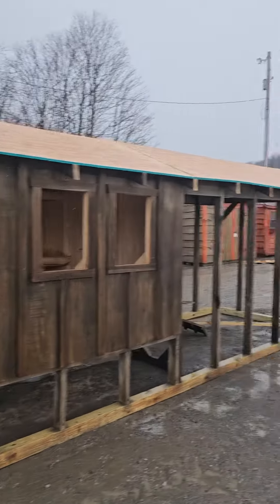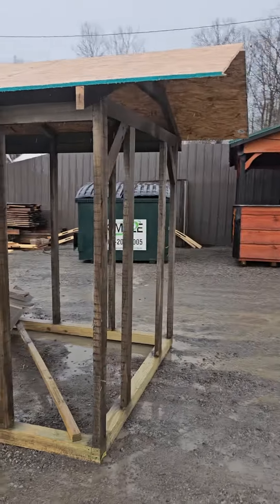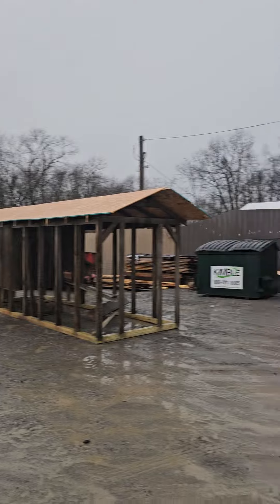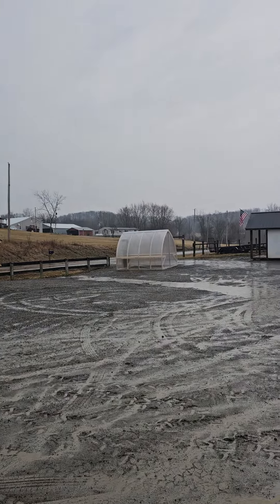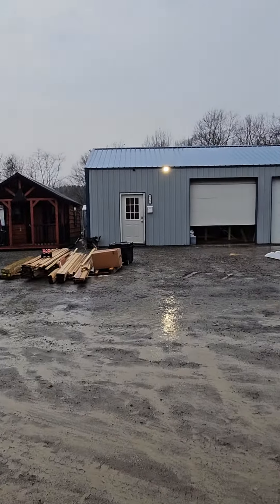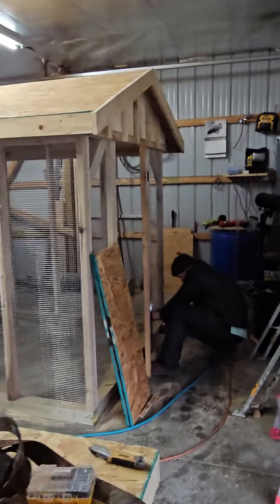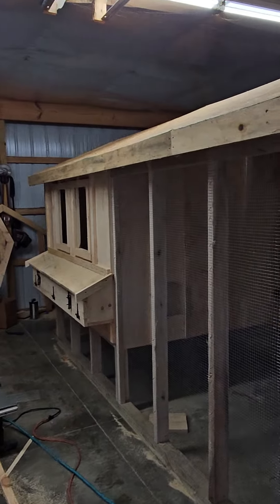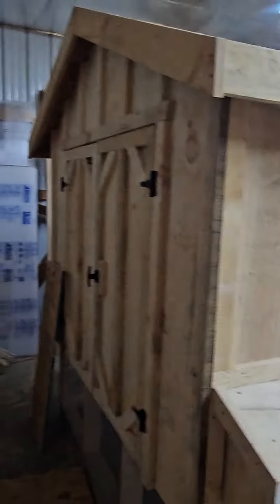What we do on a rainy day